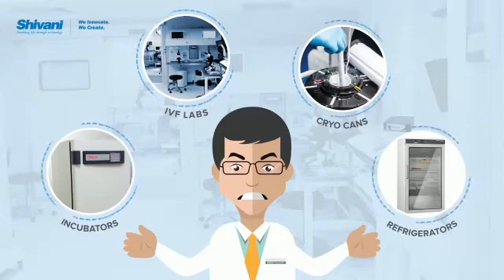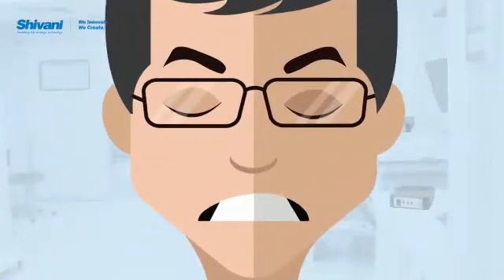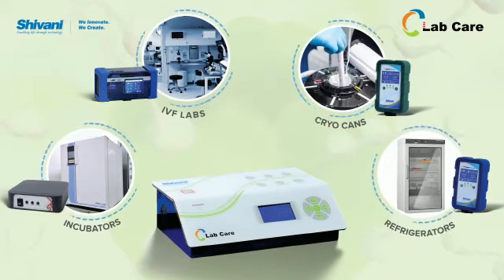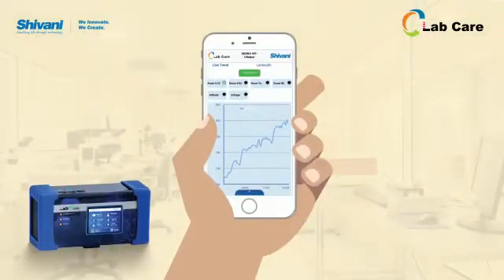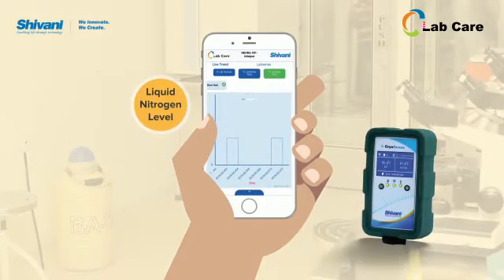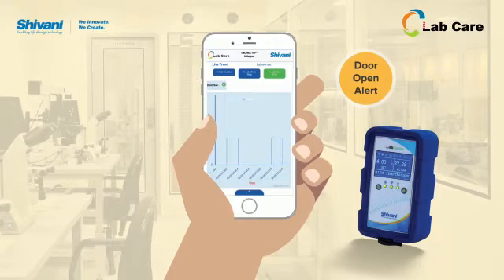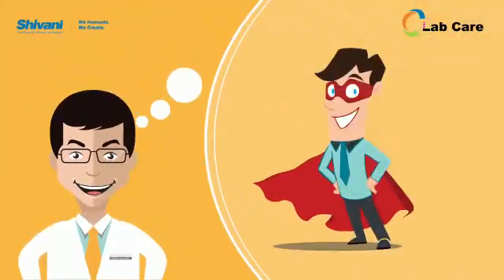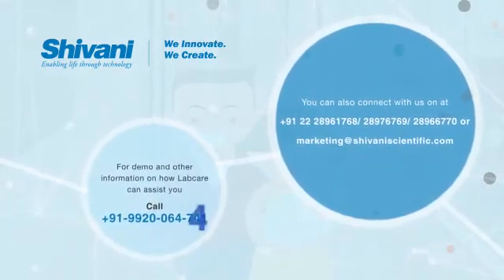IVF Lab Care - IOT Taking Complete Care Of Your Lab Parameters on Mobile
It's going to be easy to control everything in the IVF lab now on - A IOT Sensors to Automate Controls in an IVF Lab -
Presenting the all-new Lab Care Taking Care Of Your Lab.

Quality Control (QC) and Quality Assurance (QA) in the IVF laboratory play an important role in the success of any IVF program. The role of QC procedures in the IVF laboratory is to fine tune existing protocols in order to more effectively help infertile patients in their quest to have a healthy baby.

IOT (Internet of Things) sensors have been very effective in real-time monitoring of an environment. A network of well positioned IOT sensors to measure key parameters such as temperature, humidity, door-open count and volatile organic compounds (VOC) content inside an IVF lab.

IOT is the concept of Internet-of-things involving sensors which can communicate data to Internet for real-time data insights from the sensor device about the monitored environment. This can be very helpful in quality control situations, especially monitoring lab conditions for performance based labs such as in vitro fertilisation (IVF) where the correct temperature, humidity and organic compounds (VOC) content present are critical to human embryo growth.

Quality management systems for your IVF Lab.Application Based Total management systems for your IVF Lab on your mobile device all the time.